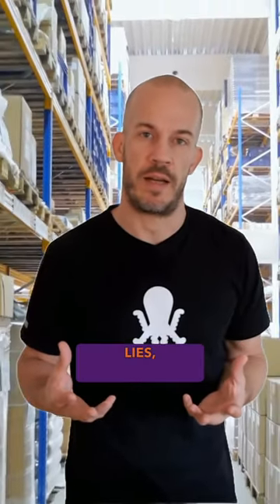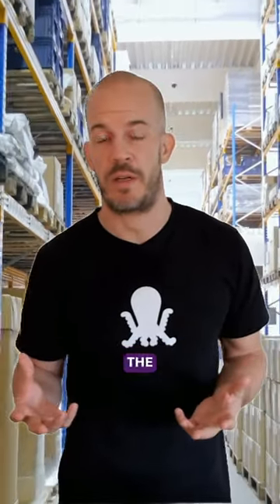📦 Is your Warehouse Management System holding you back? Let’s talk about it!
😮‍💨 Sluggish Performance: Tired of your system lagging when orders flood in?

📅 Expiration Management: Juggling products with expiration dates?

🛤️ Lack of Route Optimization: Picking not as efficient as it could be?

Join us as we tackle these challenges and explore how to supercharge your warehouse operations!

💬What’s your number one improvement that you’d love to see from your current solution or warehouse process?